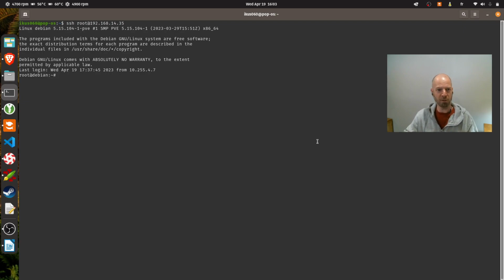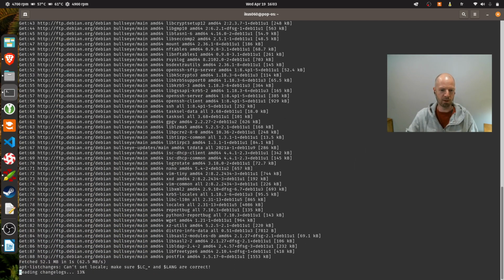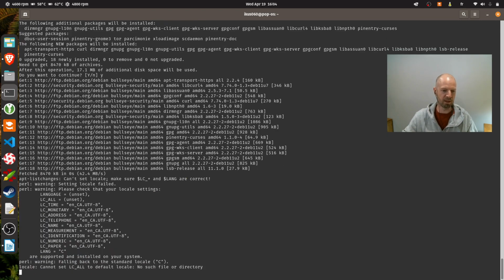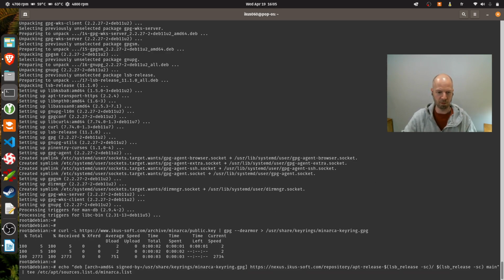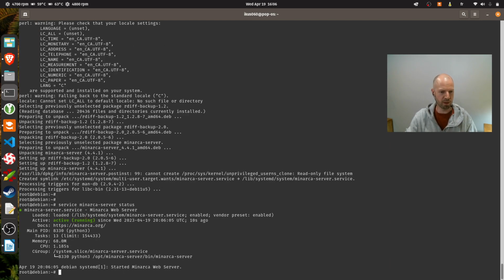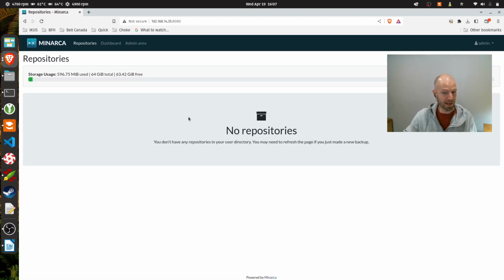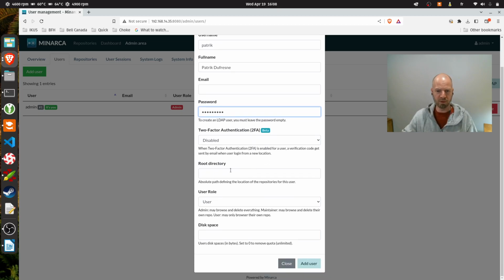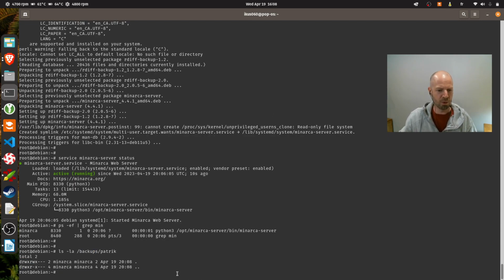Quick How to install Minarca-Server Data Backup on Debian Linux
Steps how to install Minarca Server on a fresh Debian Linux.

The installation of Minarca is relatively simple and takes only a few minutes. This video explain how to install Minarca on a system compatible with Linux Debian or Ubuntu amd64.